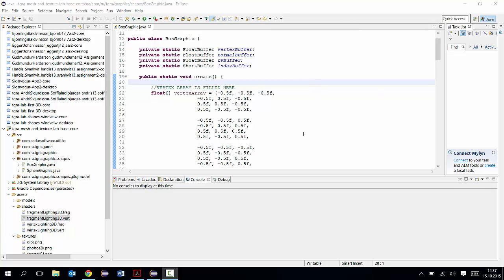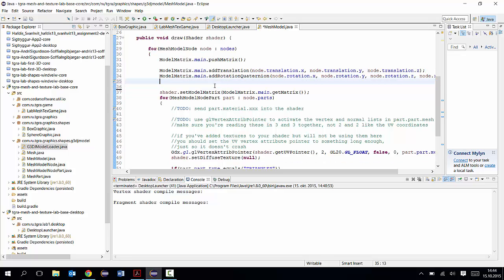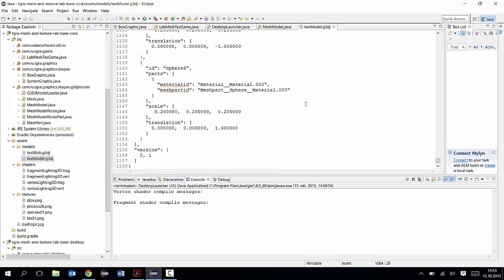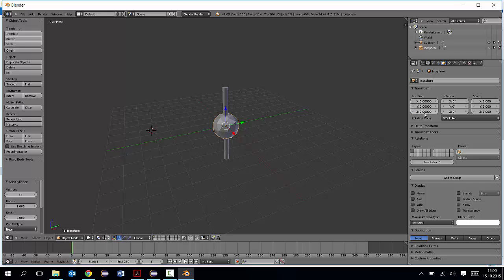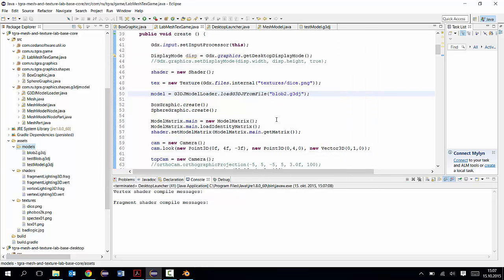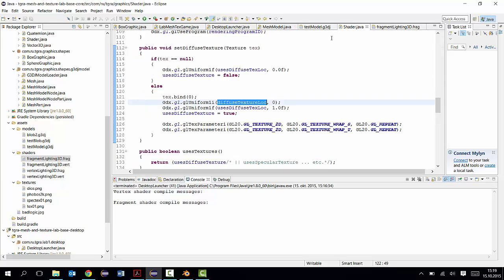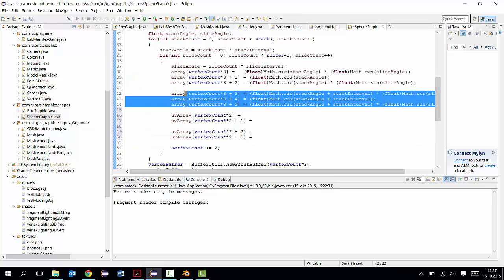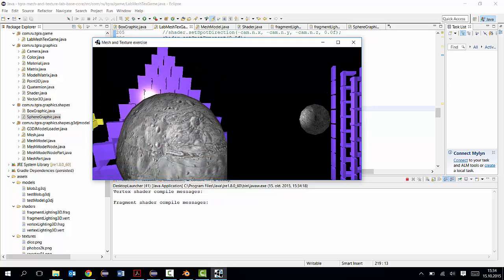Programming session - mesh file load and display and texture mapping (sphere & simple cube)